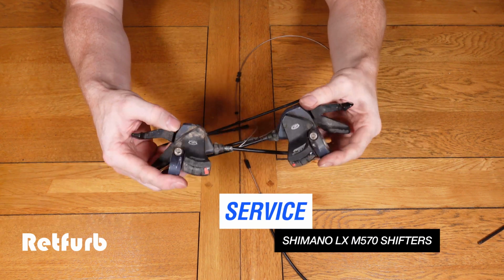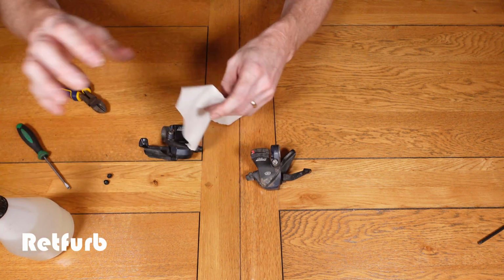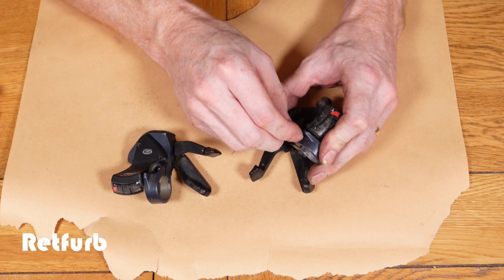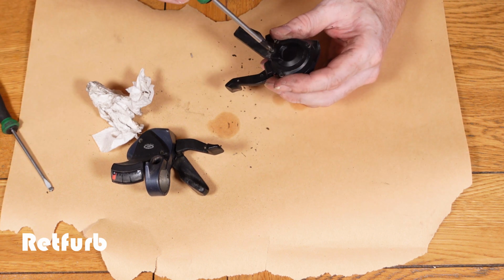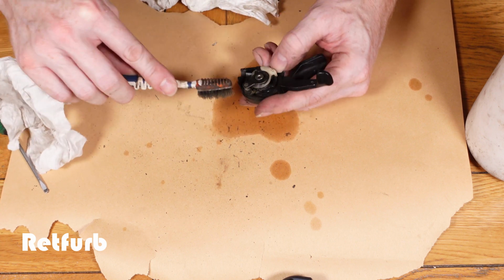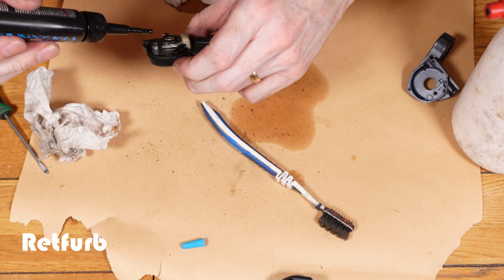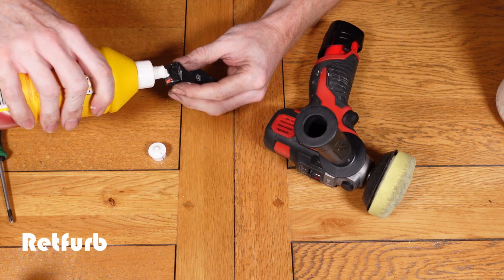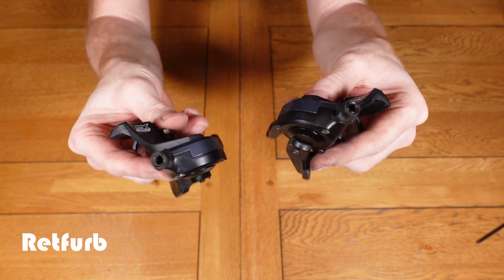Shimano LX M570 Retro Bicycle 9 Speed Shifters - Servicing How To - Retfurb Vintage Refurb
In this video we show how to do basic service maintenance, On a set of Shimano LX M570 bike shifters.
We show the process involved to take apart the shifters, Clean, Re-oil and put them back together again.
These particular shifters are in reasonable overall condition. However, It is important to know the process involved in keeping them in good condition.
Keep posted for how we carry out all of the refurbs on the bike components.

About Retfurb.
On the channel we will be looking at all things Retro, Vintage & collectable. Along the way we will be carrying out various tasks including; refurbishments, servicing, strip downs and much more. We aim to bring out new videos at least once a week, But will aim to release new videos more regularly.
Retfurb

Warning
Any tasks we show on our videos, should be carried out by qualified persons only. All of the repairs, refurbs, modifications, etc can be hazardous to health. We ensure all safety precautions are carried out first, Before attempting any repairs.

Music made using bandlab